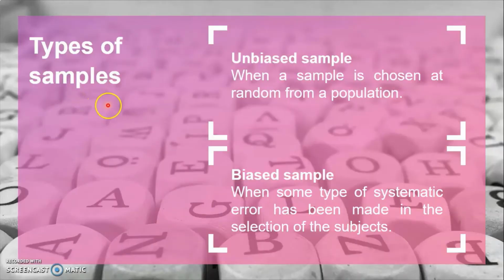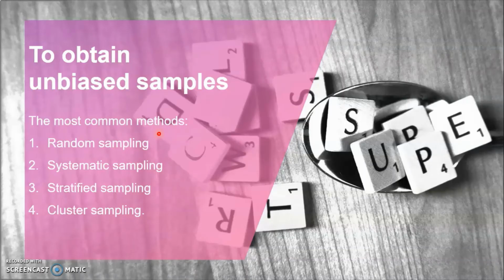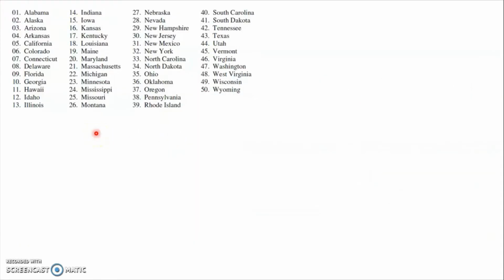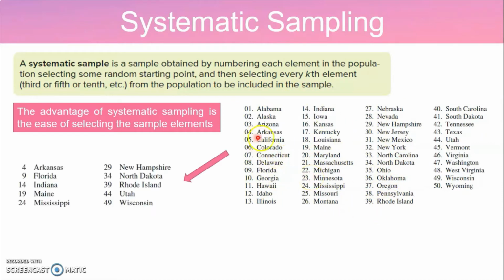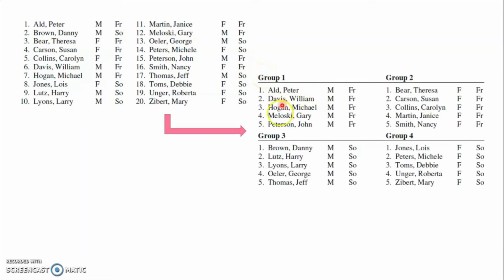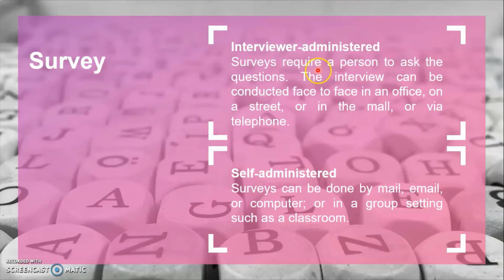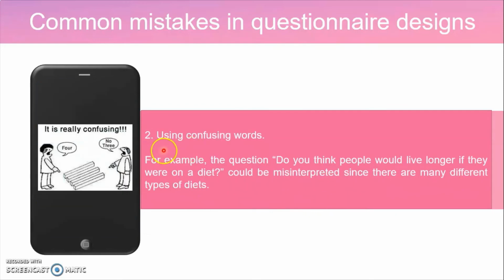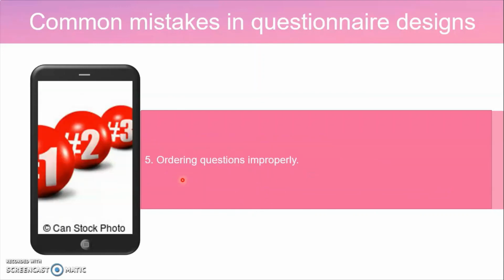Sampling, Survey and Questionnaire Design